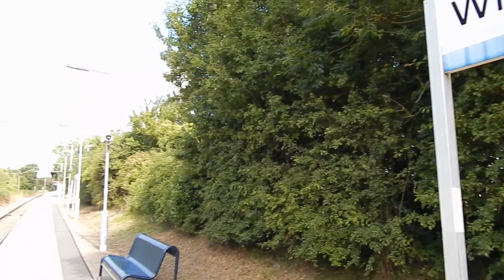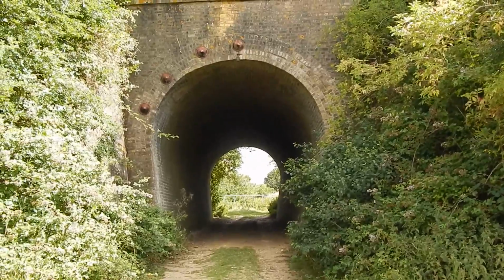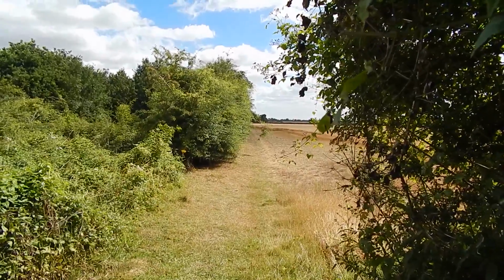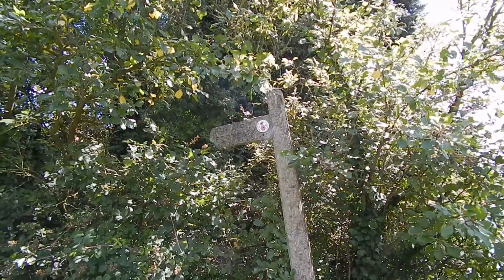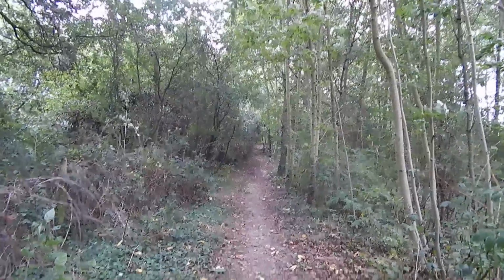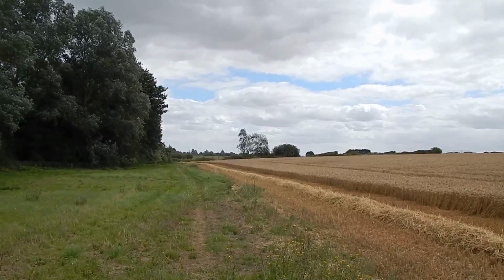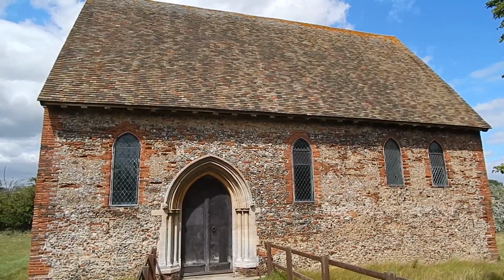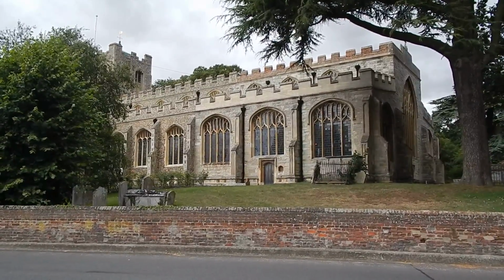The Essex Way: White Notley To Coggeshall 4 August 2015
A 7.5 mile section of the Essex Way between White Notley and Coggeshall via the church at Cressing. The walk took place in sunny/cloudy bright, but at times windy, weather on Tuesday 4 August 2015.